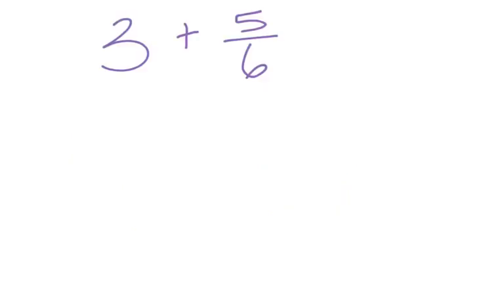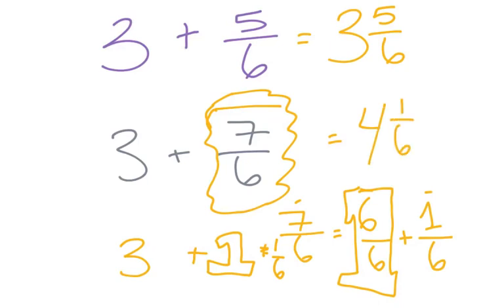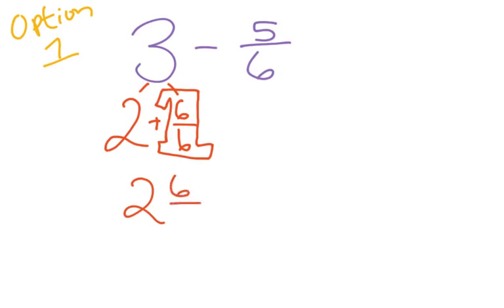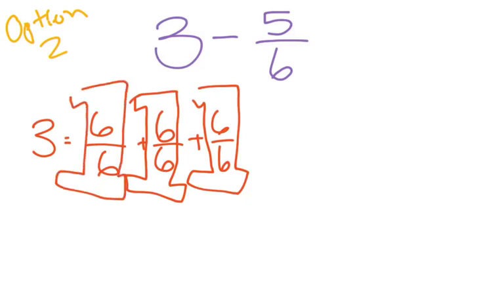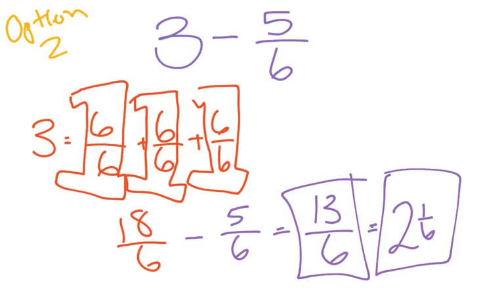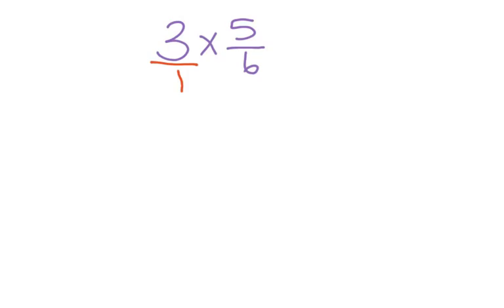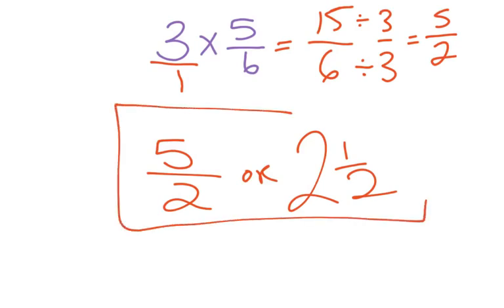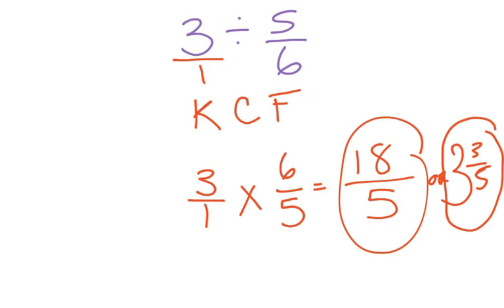Help! There’s a Whole Number in My Fraction Problem!